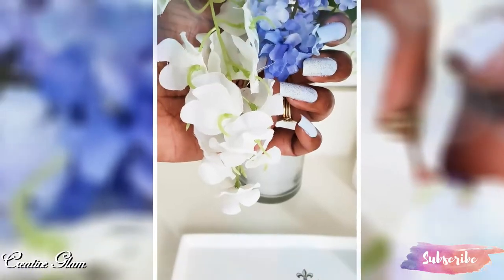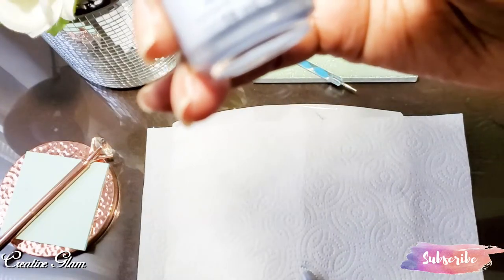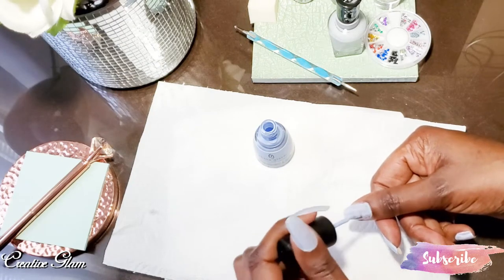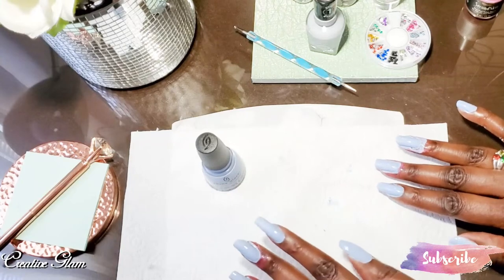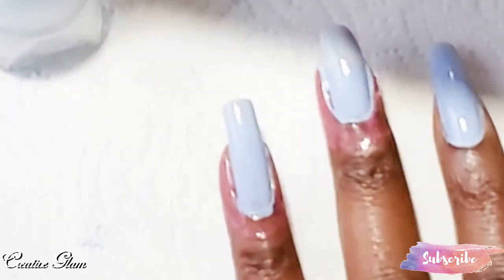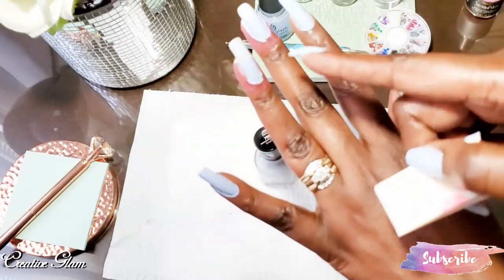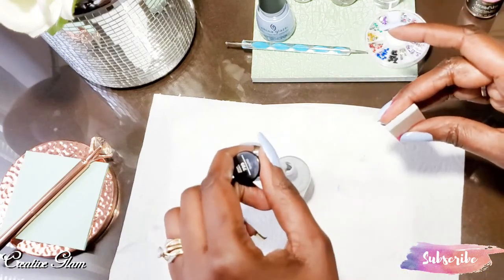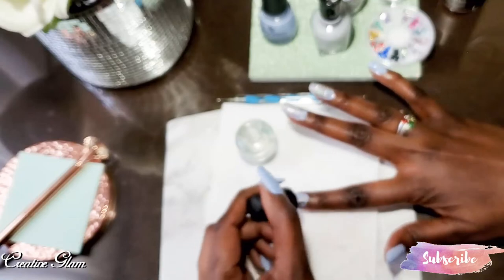DIY Gel Polish Manicure || How I Paint My Own Nails At Home 💅🏽 Natural Nails